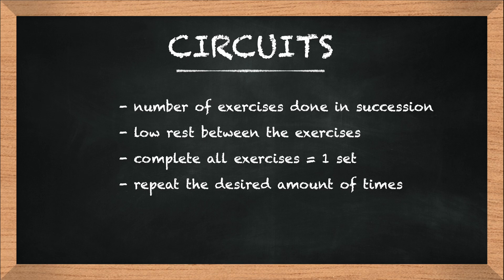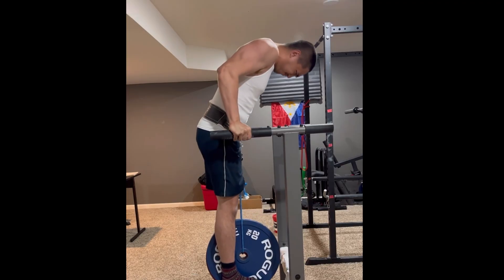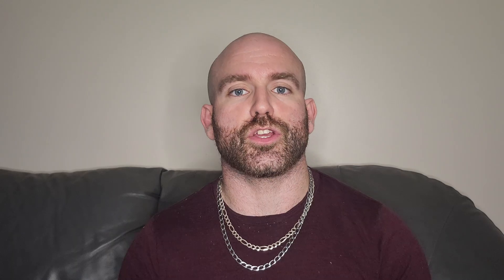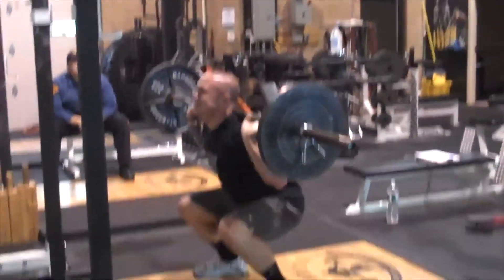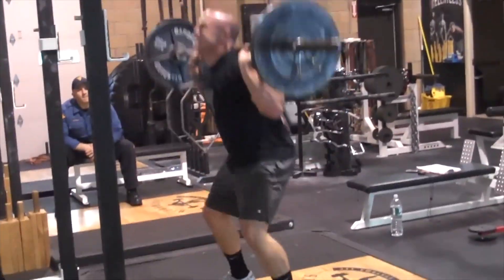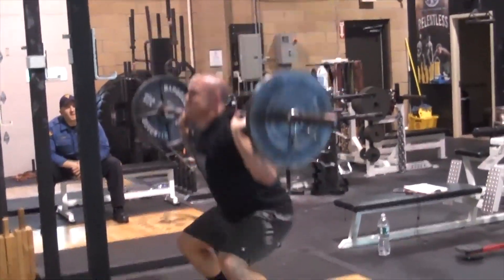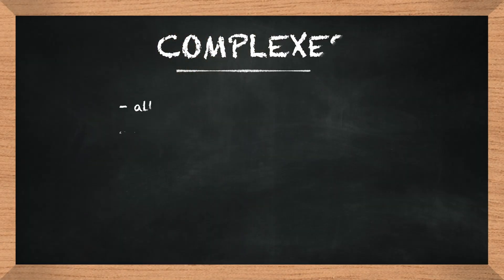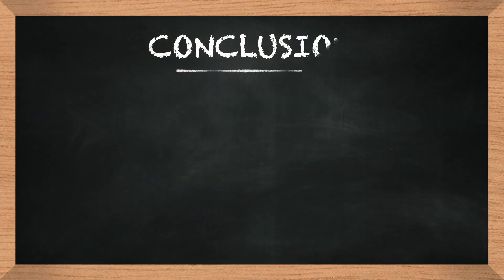Complexes vs Circuits Explained